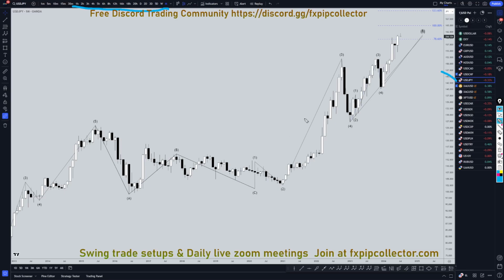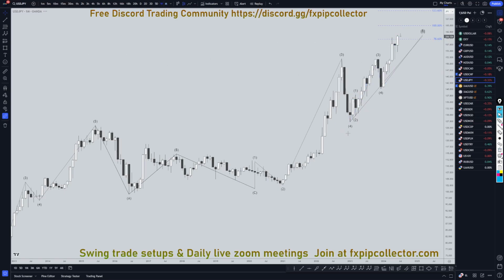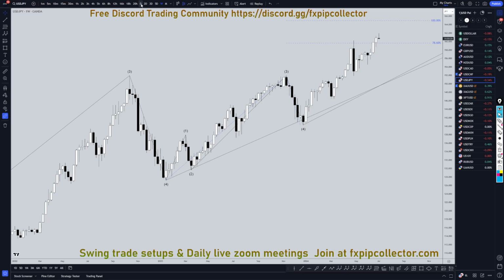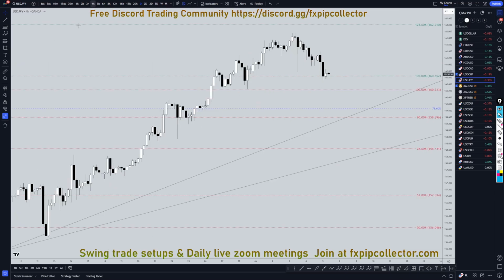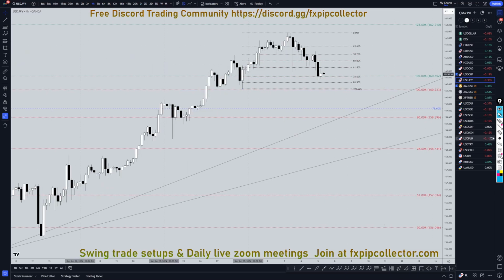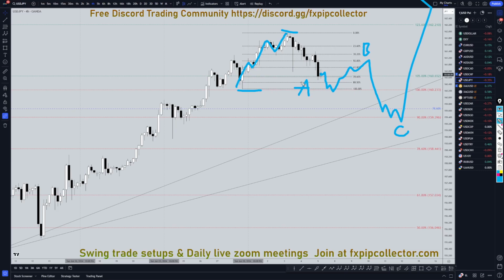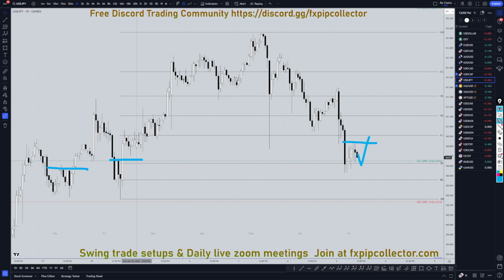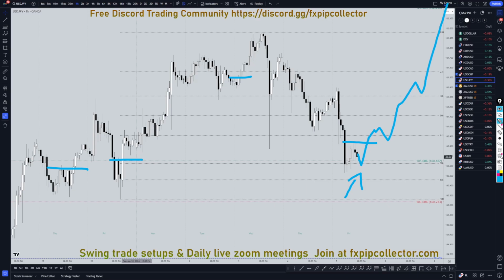Latest USDJPY Forecast and Technical Analysis for July 5, 2024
This video is about USD/JPY Trading Strategies: July 5, 2024, In-Depth Technical Analysis & Forecast.